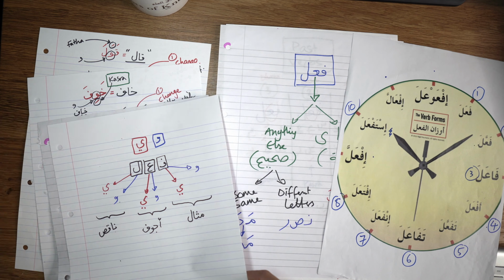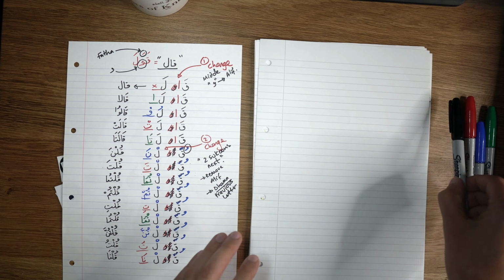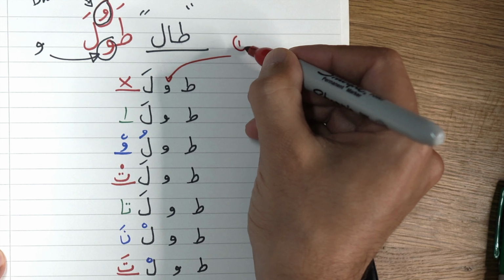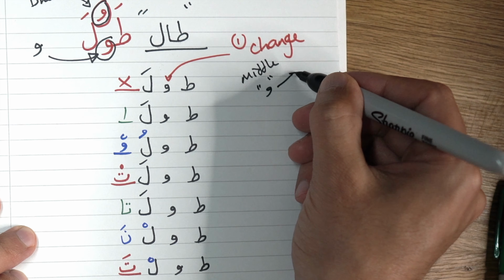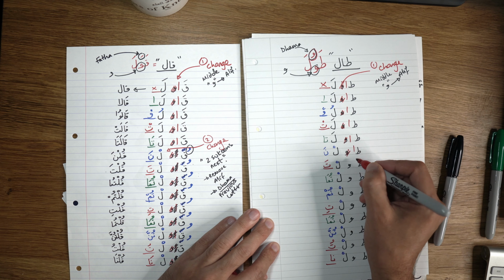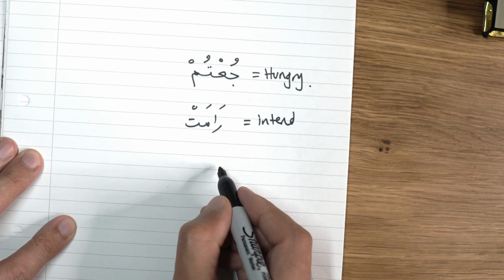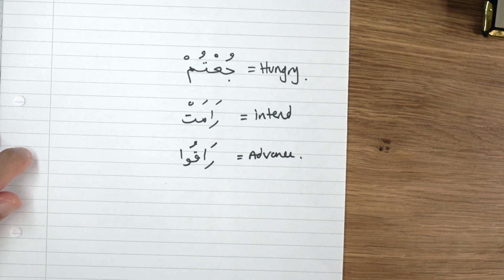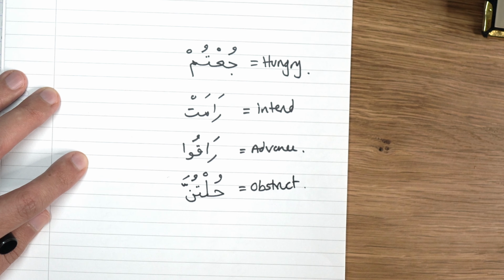Understanding Sarf #21 Past Verbs : Ajwaf 3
Links